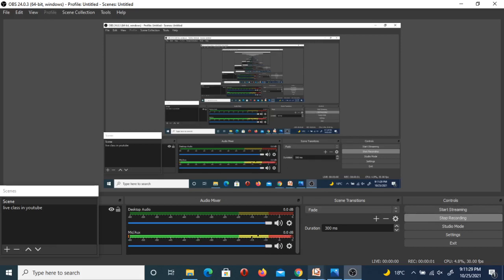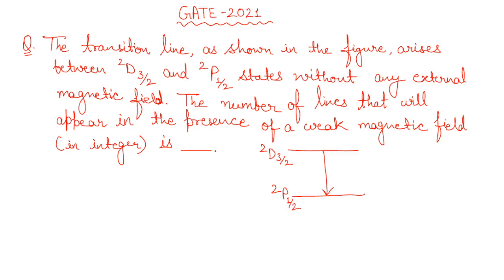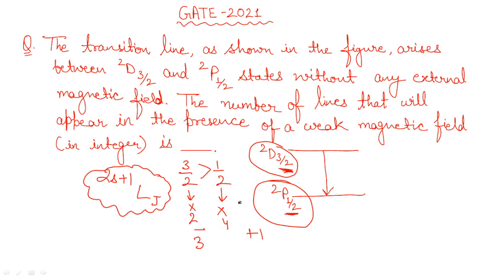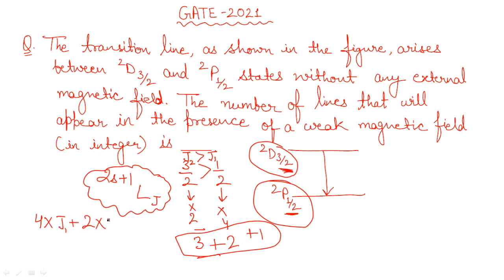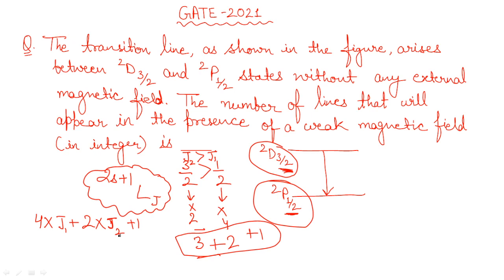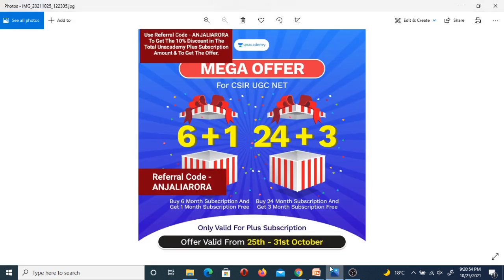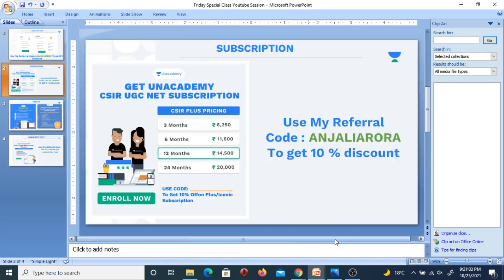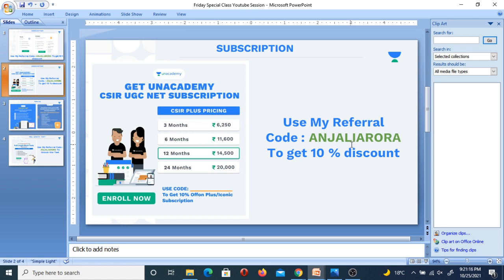Most Important Trick of Atomic & Molecular Physics | CSIR NET Physics Exam | GATE | JEST | TIFR